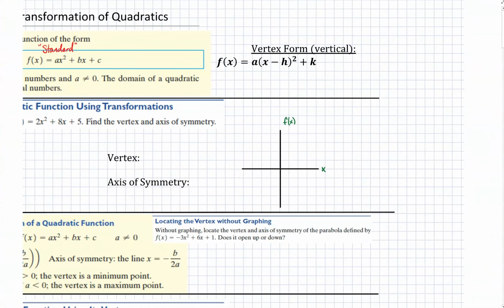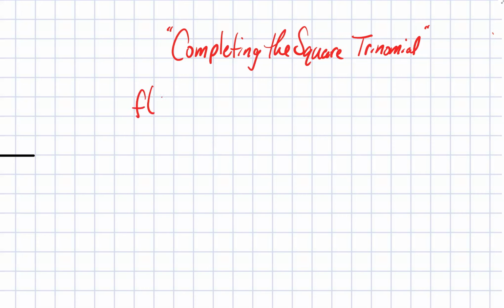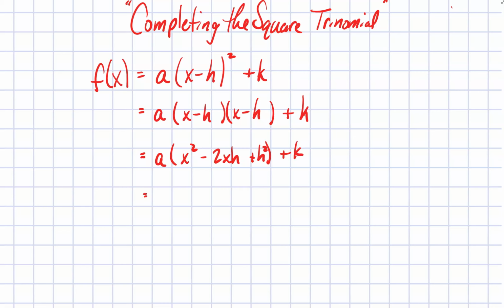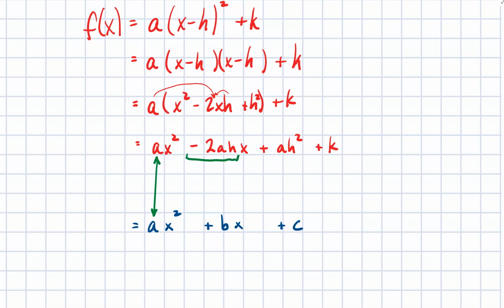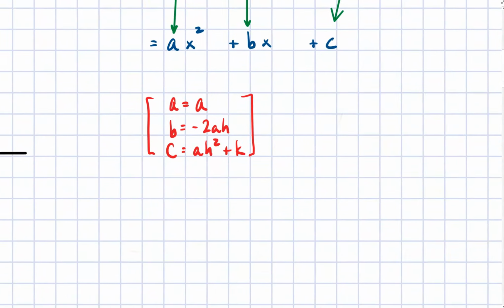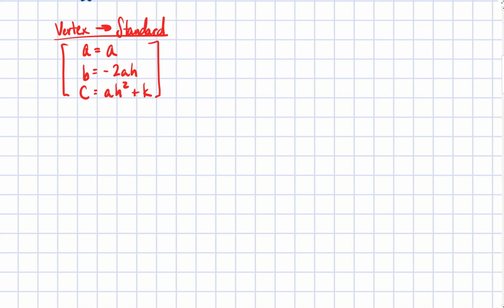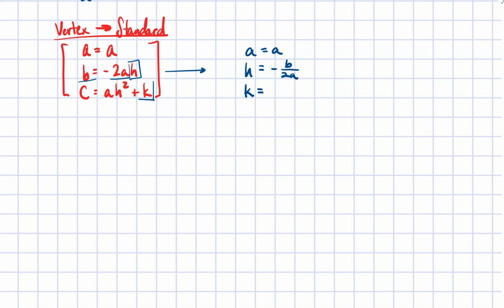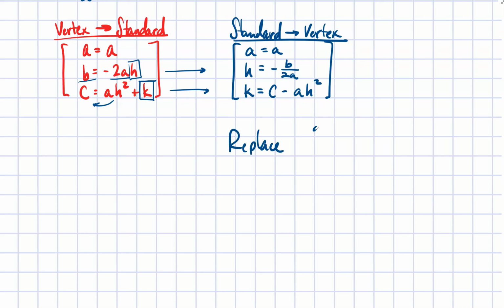Alternative to Completing The Square